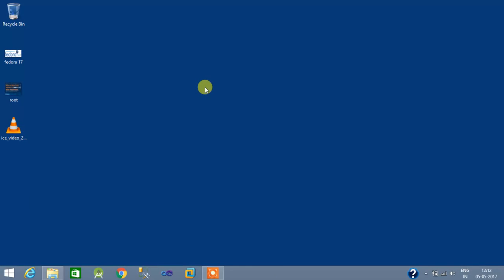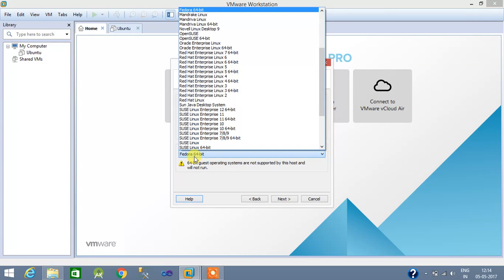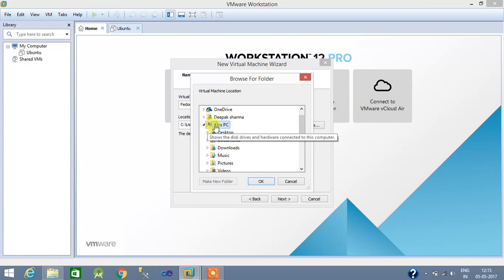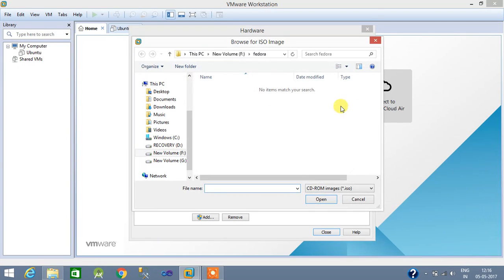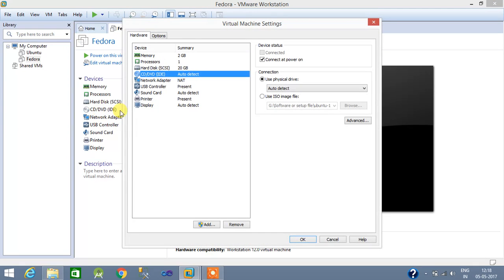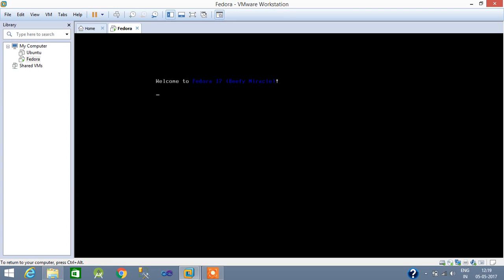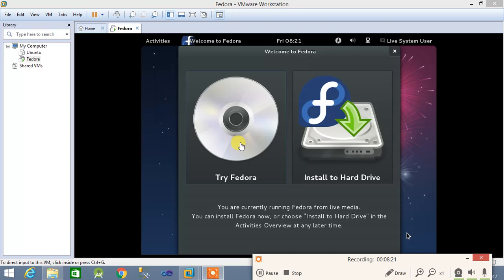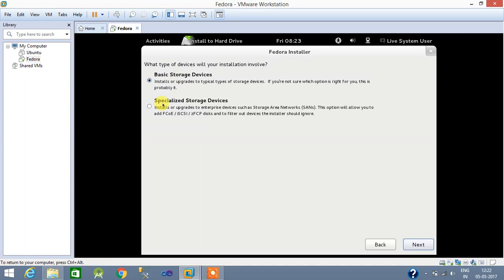Installation of Fedora 17 OS part 1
installation of the Fedora version 17 Operating System in VMware workstation. In this video there are the installation  process and abut the Fedora after installation you will get the access of the User Login only after doing some change you will get the Access for root...

In My Next video I will show you how to give the root access in Fedora after the installation.